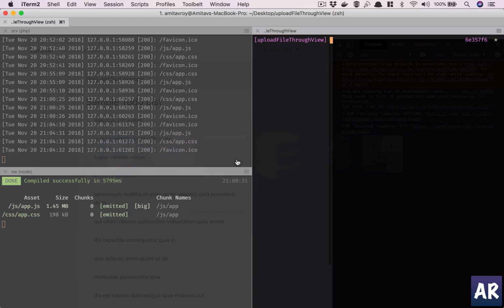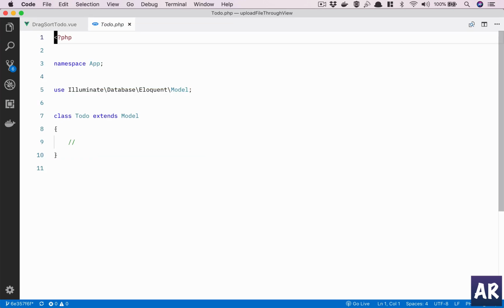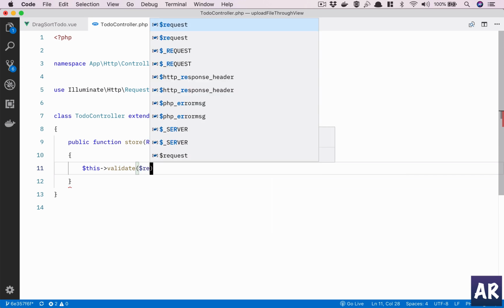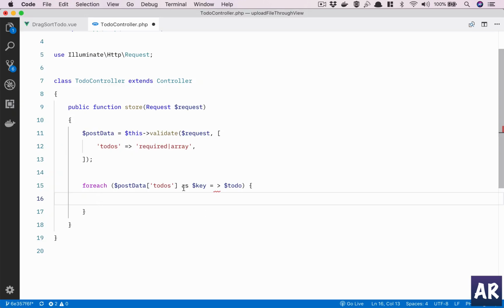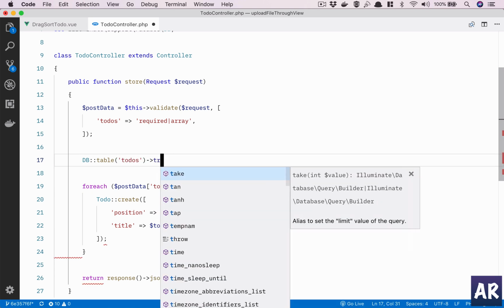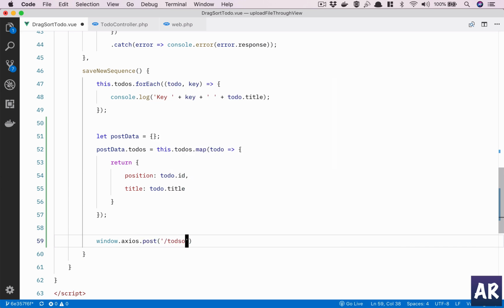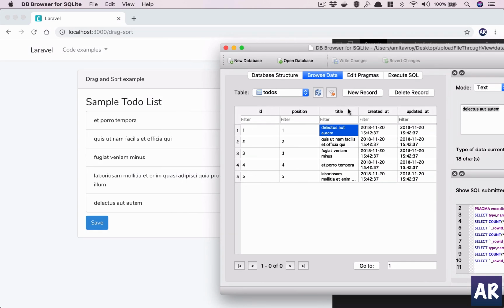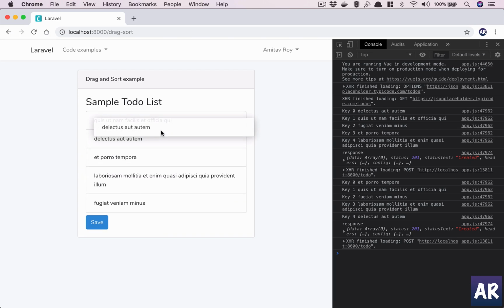Tips and Tricks - Vuejs Drag and Sort and save to DB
In this video, we are going to create a vue.js component which will allow a user to drag, drop and sort items.